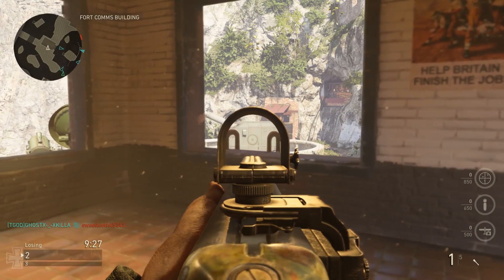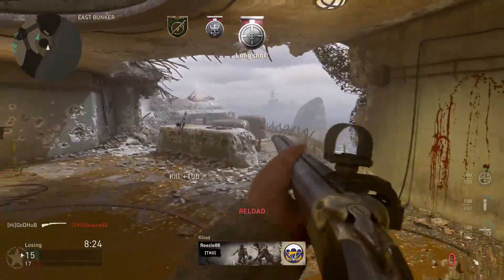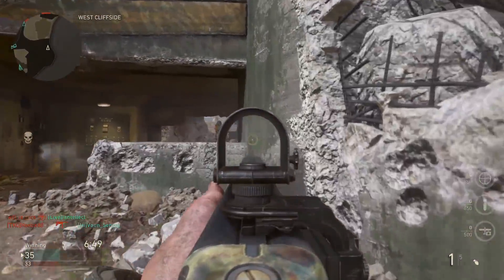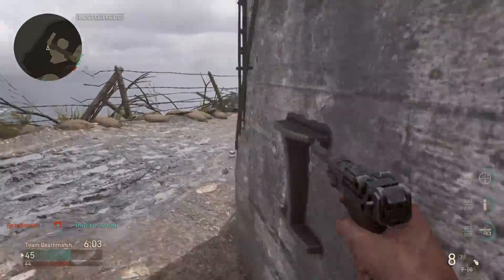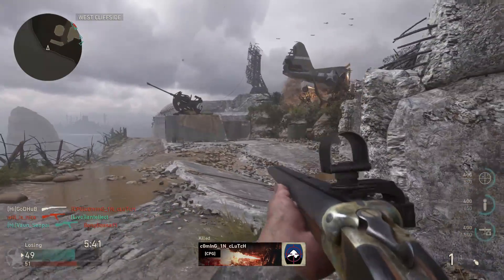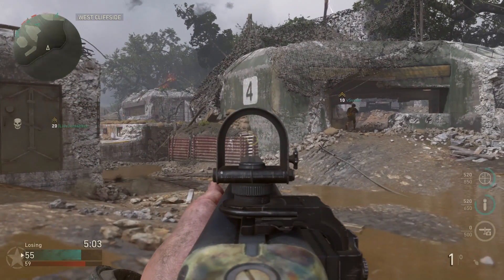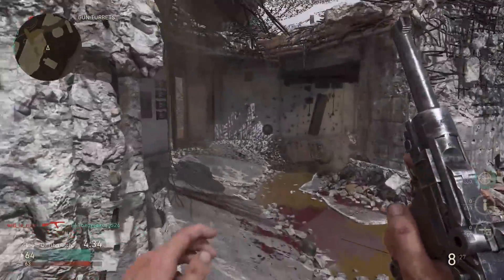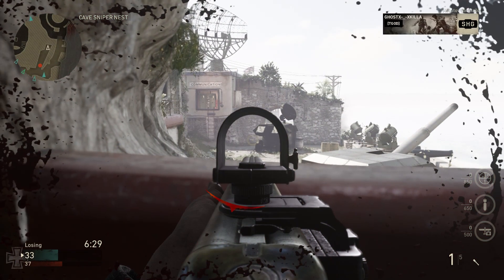Insane Shotgun Sniper - (Call of Duty: WW2 Multiplayer Gameplay - Private Beta)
CoD WW2 has a beefed up version of slugs called rifle bullets. These things basically make the shotguns sniper rifles. They may need a nerf because they are very strong.